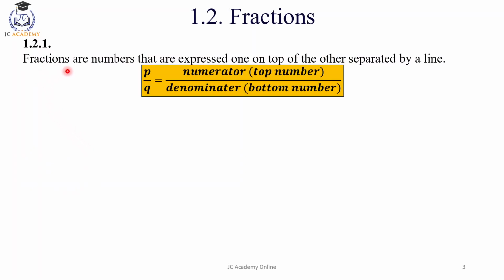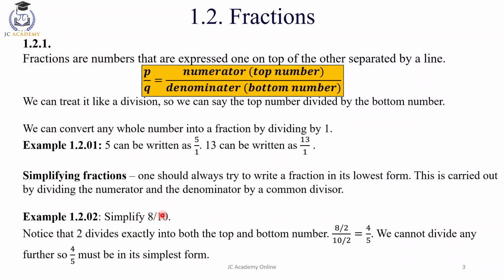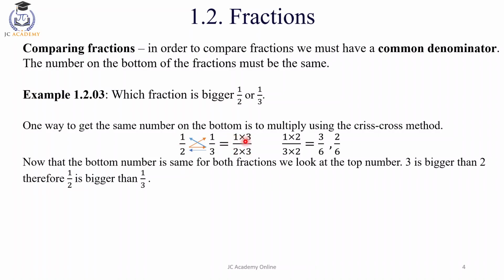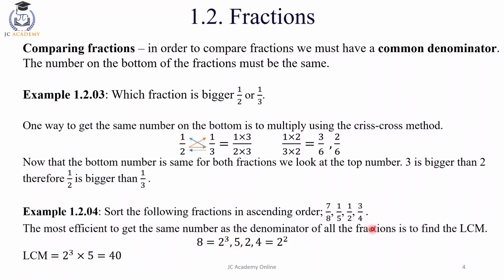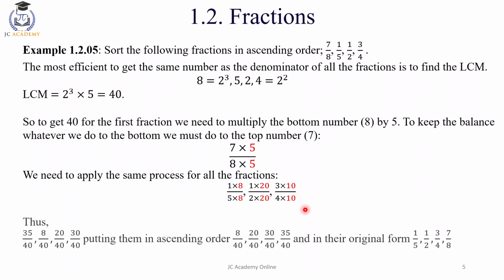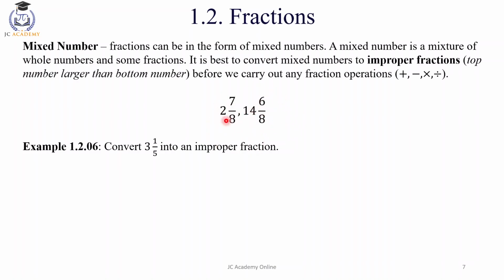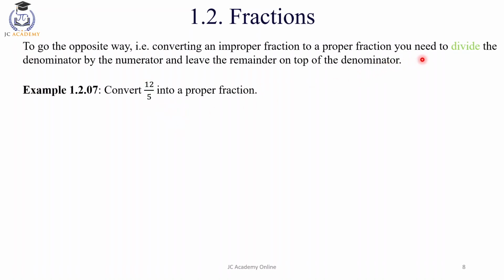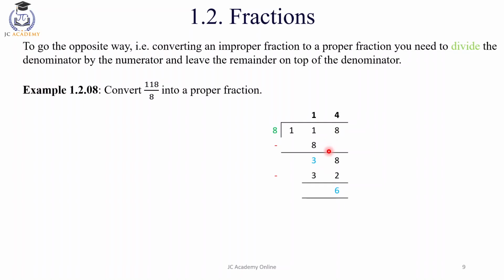1 2 1 Fractions 1